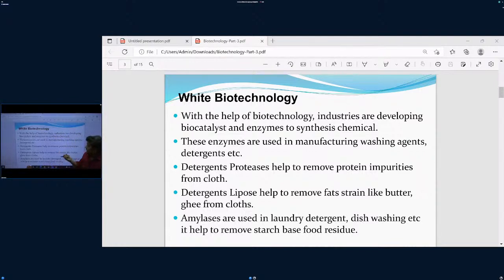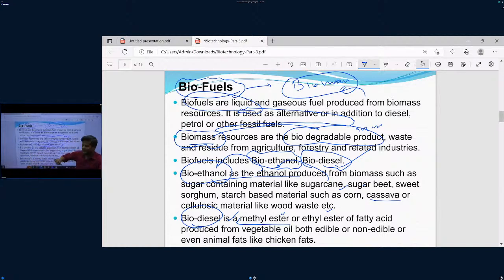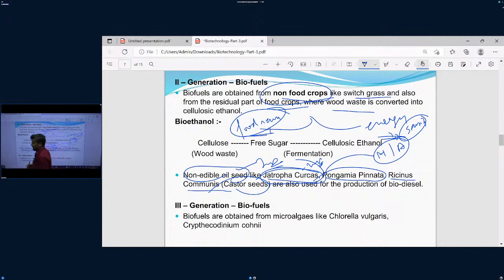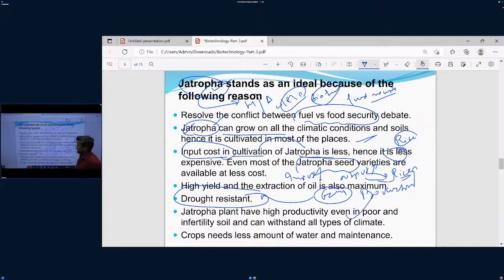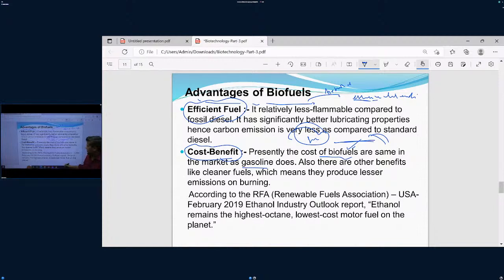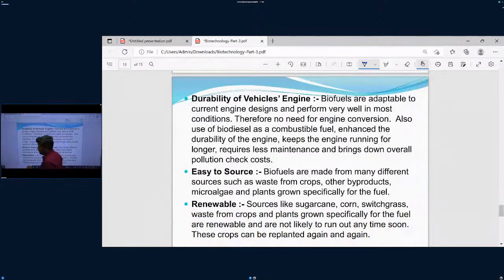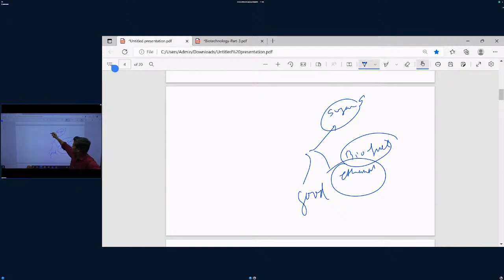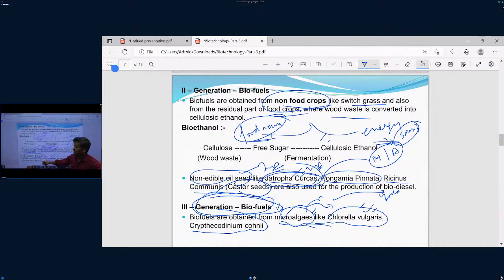Biotechnology for UPSC - Science & Technology | Science and Tech Class By Anoop Singh | Yojna IAS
By Anoop Singh, Faculty of Yojna IAS

In this video, you will get a deep insight into the concept of "Biotechnology" for your upcoming UPSC CSE  exam. This video by Anoop Singh will help all the UPSC aspirants get basic knowledge about the subject. Watch the video till the end to understand the full topic in detail from the exam point of view.